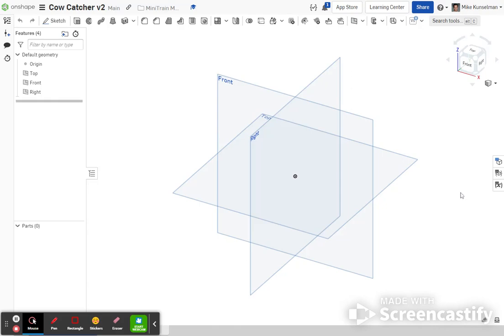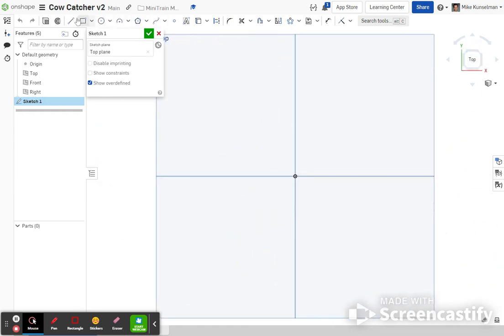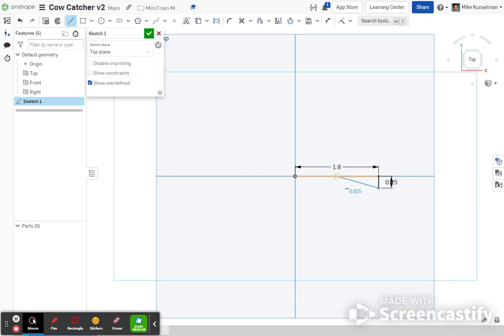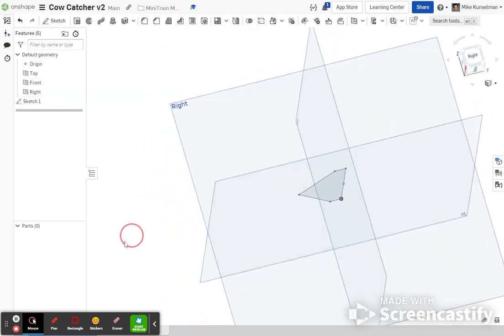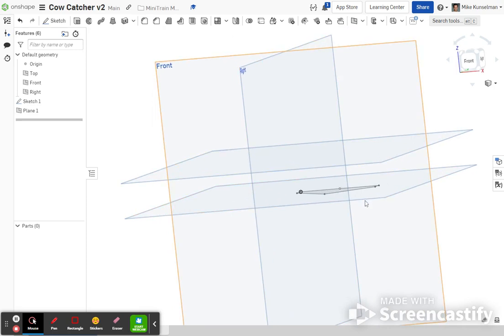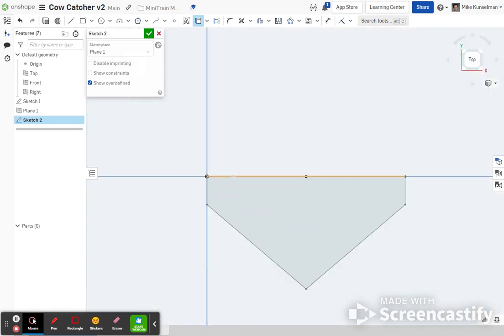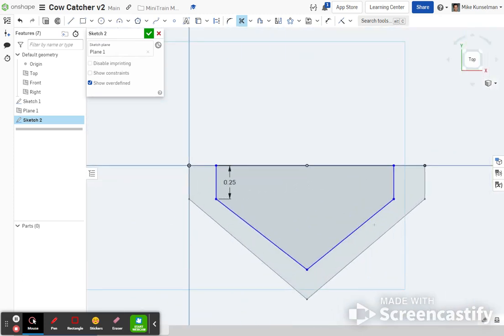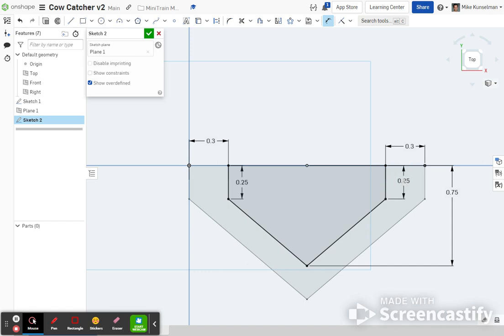Onshape - Miniature Train Cow Catcher| Part 1/2